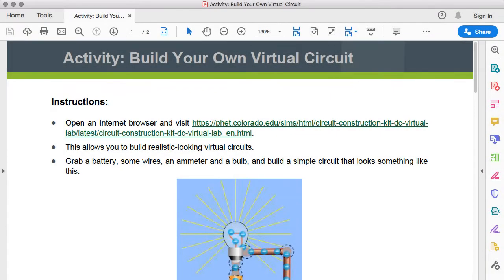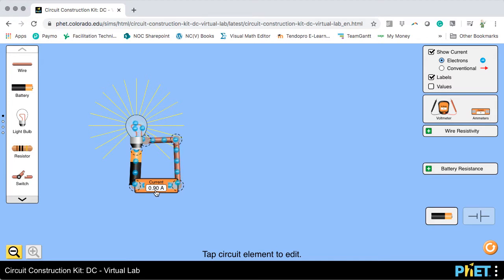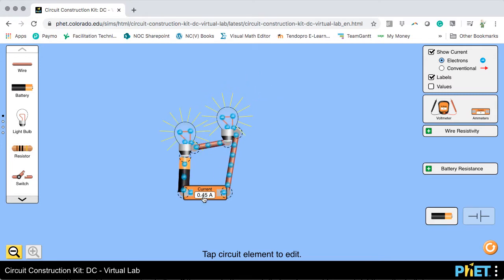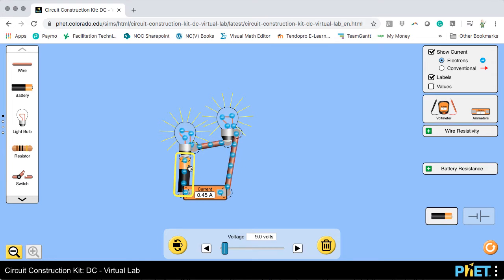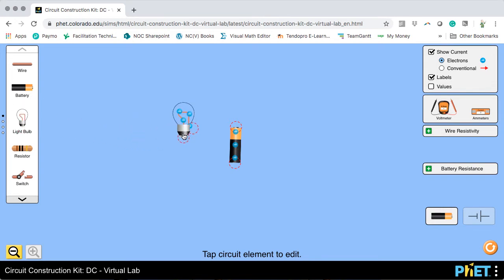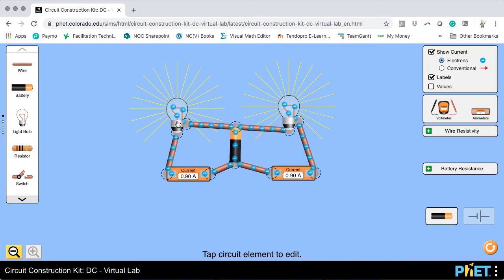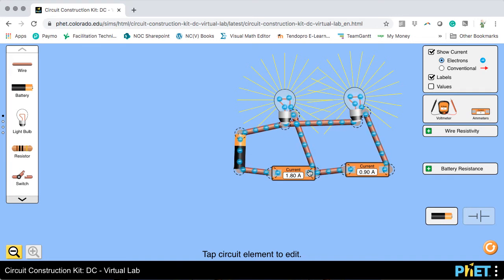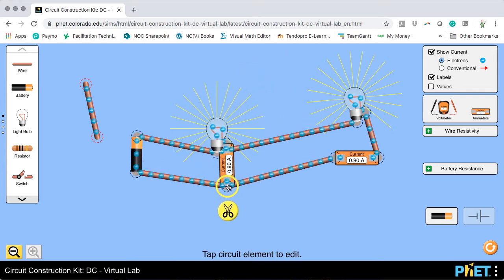virtual circuit activity